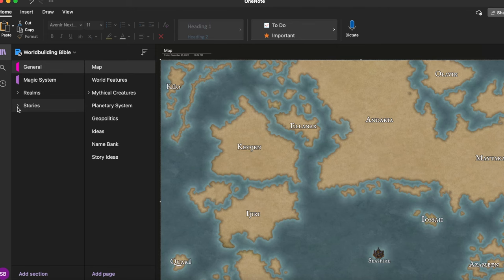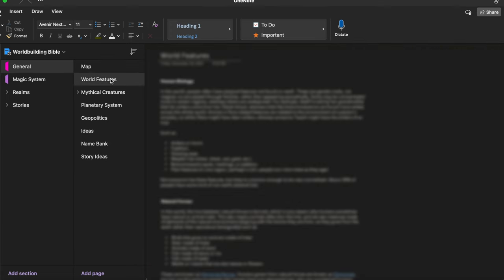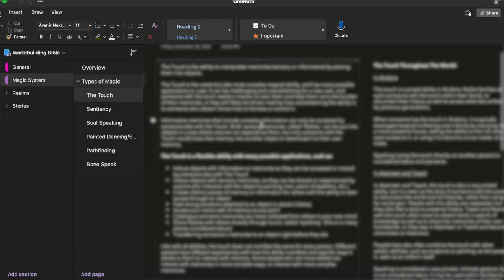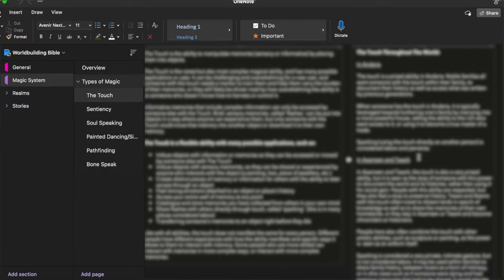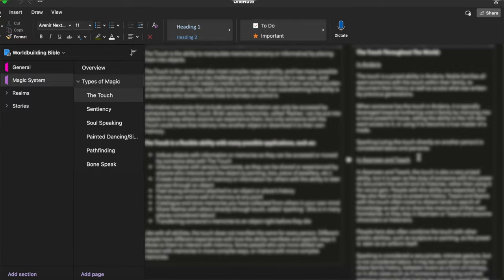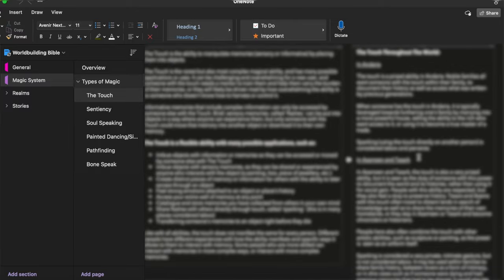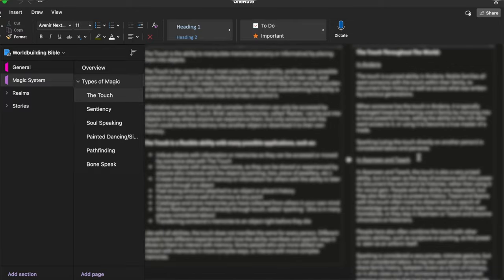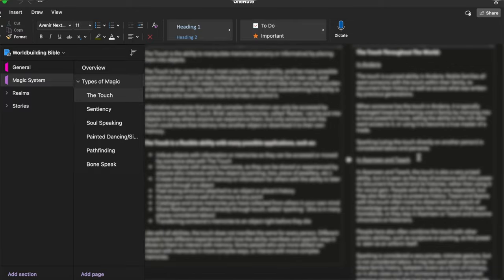A tour of my FANTASY WORLDBUILDING BIBLE✨how I worldbuild in OneNote📓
can you believe a pantser made this !!

TIMESTAMPS:
0:00 - my worldbuilding system & tools
4:00 - the general structure
5:24 - map & world overview
7:22 - magic system
8:41 - realms
12:01 - closed system resource chart
14:22 - story notes
16:15 - character profiles
16:55 - setting up for success

FAQS
→How long have you been writing? - Since I was 8
→Where do you live? - I keep that private for safety reasons, but I grew up in Vancouver.
→Where did you go to university and what did you study? - I keep my university information private, but I majored in writing with a concentration in fiction.
→What are your pronouns? - They/them or she/her
→Where can I read your books? - None of my books are published yet, but you can read my published short fiction in my linktree (linked above!)
→So when will your book be published? - I don’t know! I’m in the revision process right now, but I can’t predict exactly when I’ll have a book published. But I’m working on it!
→Do you plan to traditionally publish or self publish? - Traditionally publish
→Will you read my book/story/chapter/mentor me? - Unfortunately I cannot accommodate these requests because editing/critiquing is a labour intensive task that I can’t afford to do for free alongside my job, my own writing, and running this platform.